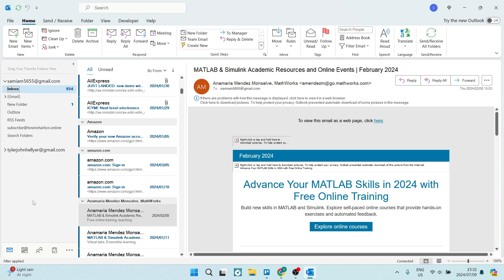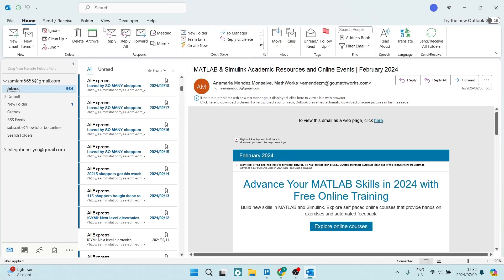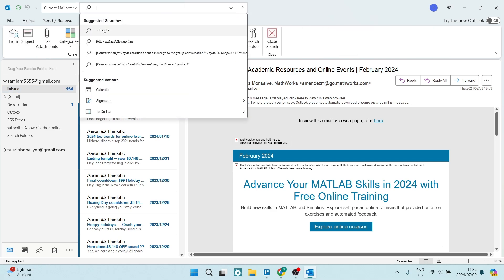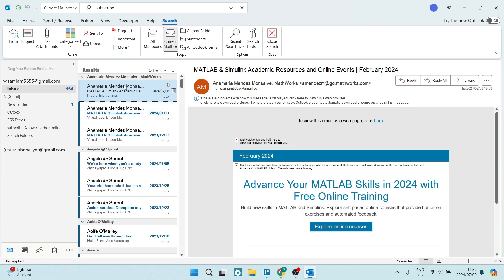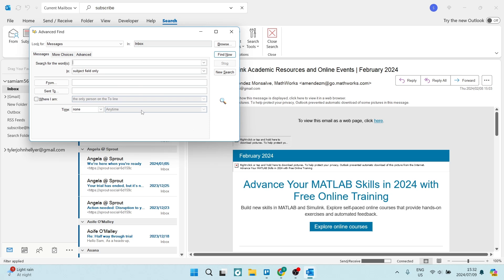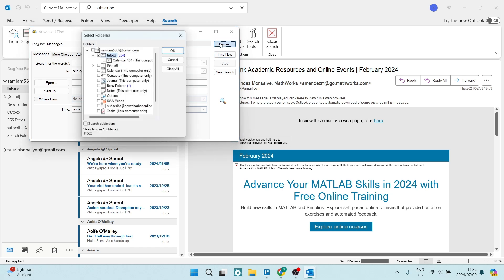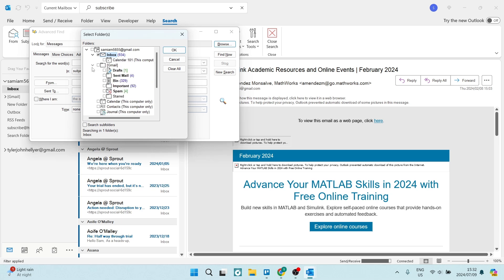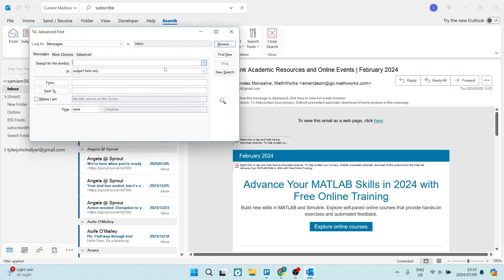How to Find Subfolders in Outlook | Outlook Tips and Tricks 2025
In this video "How to Find Subfolders in Outlook | Outlook Tips and Tricks", we'll show you how to quickly locate and navigate subfolders within your Outlook email account. Organizing your messages into a well-structured folder system is key to staying productive, but finding specific subfolders can sometimes be a challenge. We'll cover multiple methods, including using the Navigation Pane, the Folder List, and the Search function, to help you easily access the subfolders you need. By the end of this tutorial, you'll be an Outlook folder management expert, able to efficiently find and access any subfolder in your email account.

Timestamps

Intro – 00:00 – 00:09
Finding Subfolders in Outlook – 00:10 – 01:13